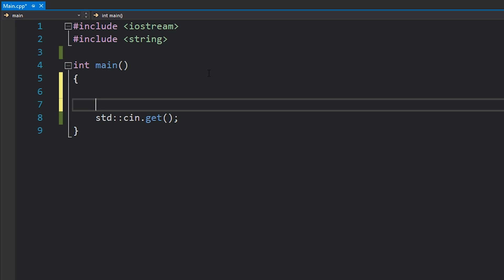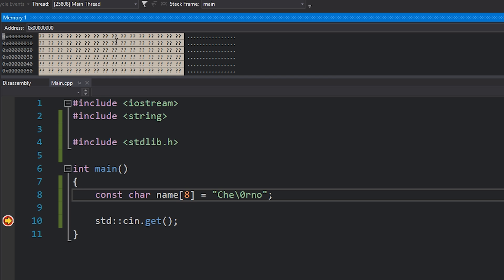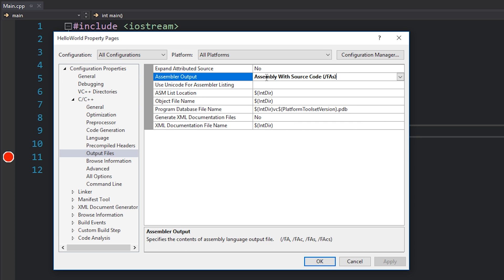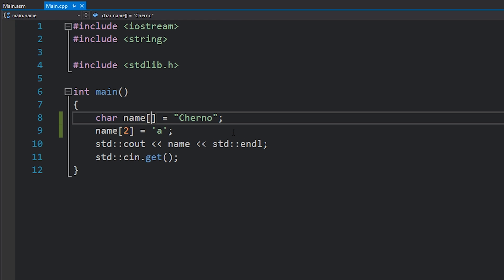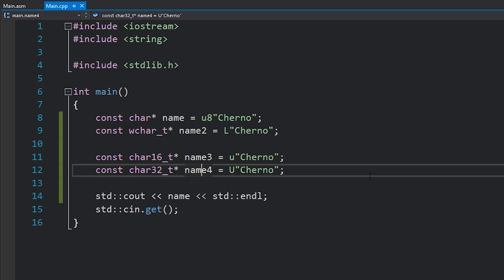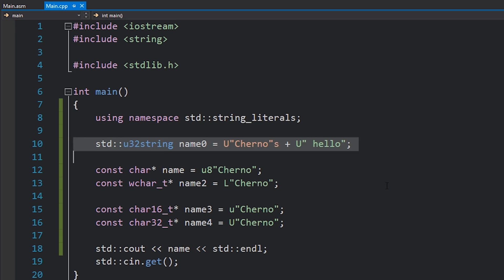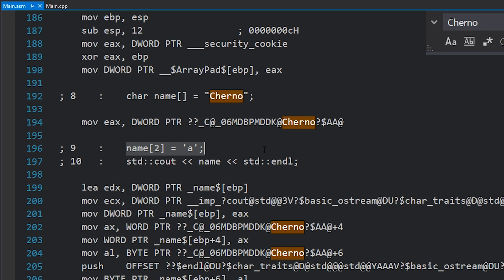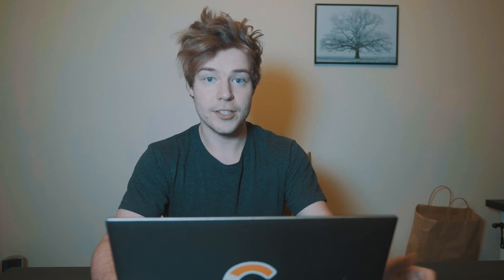String Literals in C++